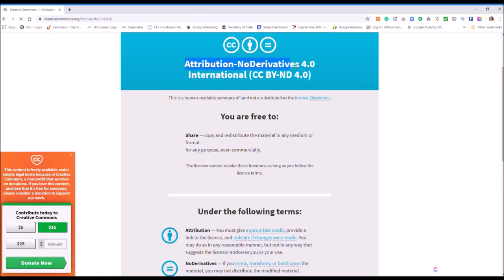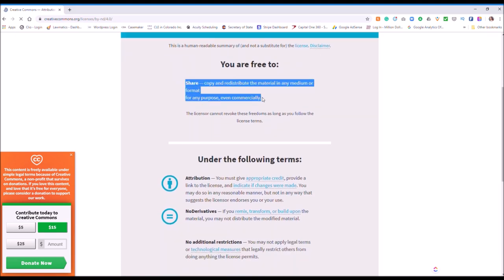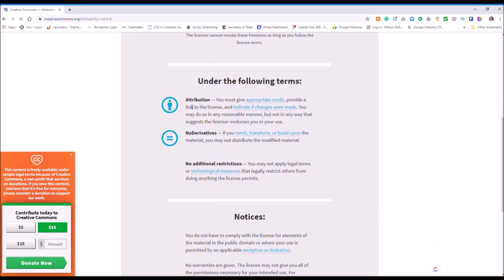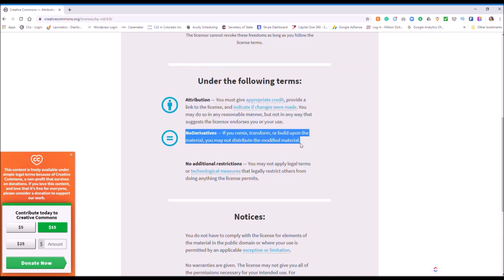Legally Use Copyrighted Music on YouTube | Creative Commons & Intellectual Property Basics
Want more All Up In Yo' Business? Become a member for special access to members-only videos, live streams, live chats, behind the scenes, and MORE!
Get serious about protecting your brand and business. Check out Brand Bombshell, our all-inclusive trademark registration package.
Starting a business?
Use our DIY tool to form your LLC today! I've partnered up with a GREAT company, Legalinc., to provide a super-easy and budget-friendly way to set up your own LLC in any state!

I use VidIQ & TubeBuddy to optimize this video and my channel. And for reals, I *love* them. I may get a small cut if you buy their products.

Unless you are a current client of 180 Law Co., please do not send any confidential or personal information to us by email.

If you are not a current client, you acknowledge that we have no obligation to maintain the confidentiality of any information you submit to us via email, unless we have already agreed to represent you or we later agree to do so. Thus, we may represent a party adverse to you, even if the information you submit to us could be used against you in a matter, and even if you submitted it in a good-faith effort to retain us.
Instagram.com/allupinyobusiness
The information provided in this video should not be construed or relied on as legal advice for any specific fact or circumstance. Its content was prepared by 180 Law Co. LLC, with its principal office located at 1580 N. Logan St., Ste 660, PMB 92925, Denver, CO 80203. This video is designed for entertainment and information purposes only. Viewing this video does not create an attorney-client relationship with 180 Law Co. LLC or any of its lawyers. You should not act or rely on any of the information contained herein without seeking professional legal advice.

All Up In Yo' Business® is a registered trademark of 180 Law Co. LLC.